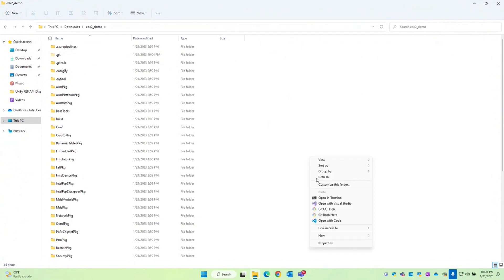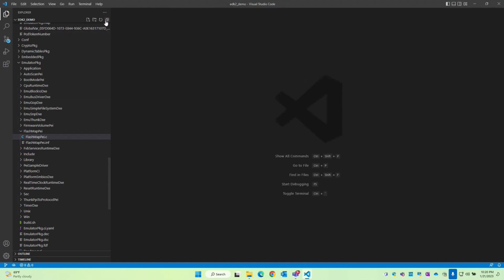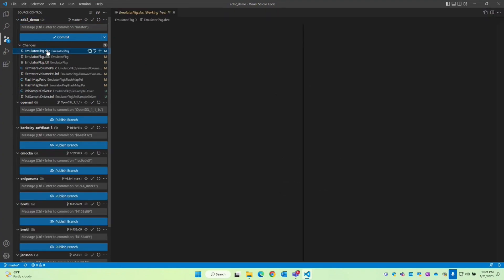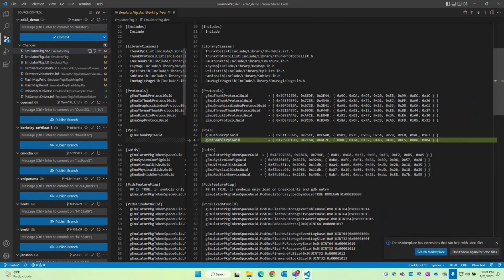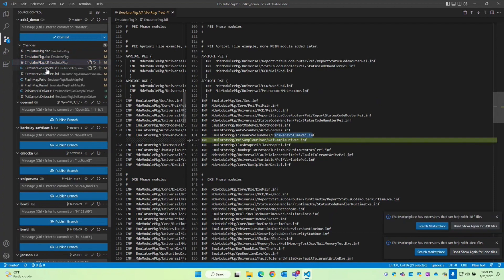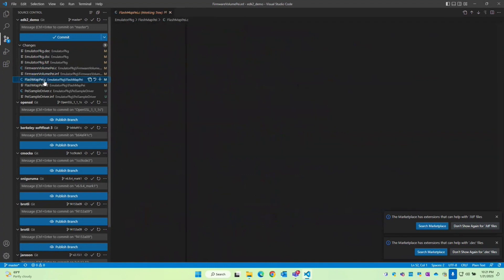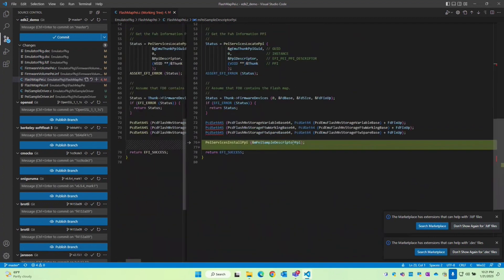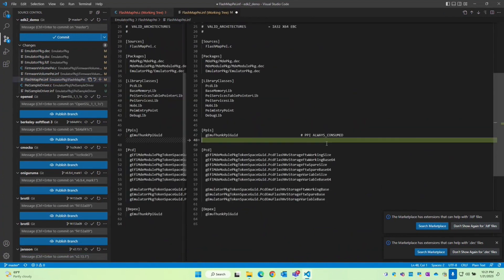EDK2 PPIs Part 2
PEIM modules can communicate with each other using a structure called a PEIM-to-PEIM Interface (PPI). Each PPI has one GUID. Each PPI represents a specific feature or functionality and can be used to customize the firmware's behavior to match the platform's specific requirements. PPIs are implemented as a set of functions or methods that can be called by firmware to perform specific operations on a platform.

Part-1 [Edk2 Clone and Build Process]
Part-2 [Edk2 Base Library Class Creation]
Part-3 [EDK2 PEIM Library Creation]
Part-4 [EDK2 DXE Library Creation]
Part-7 [EDK II PEIM Driver Creation]
Part-8 [EDK2 PPIs Part 1]
Part-9 [EDK2 PPIs Part 2]